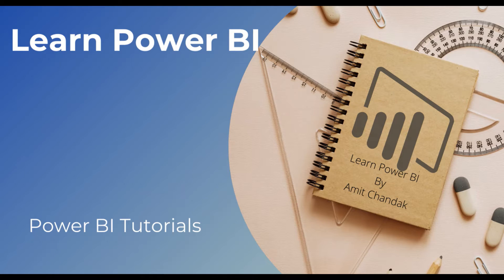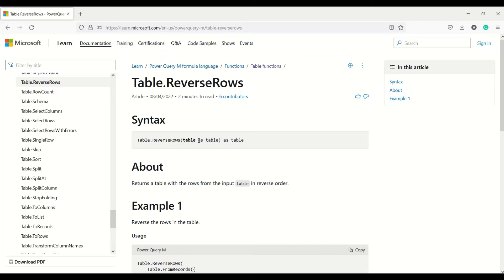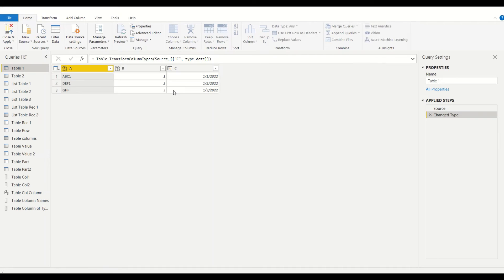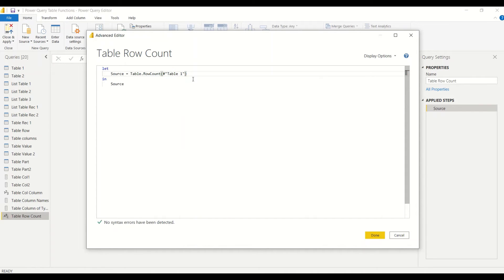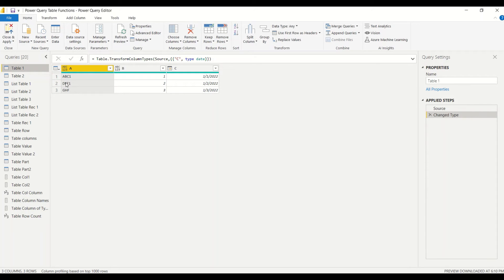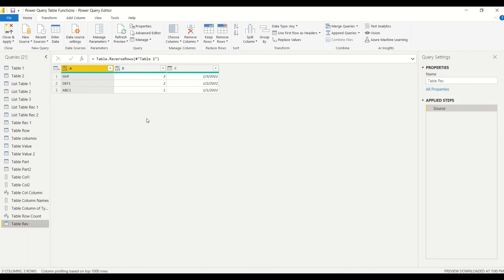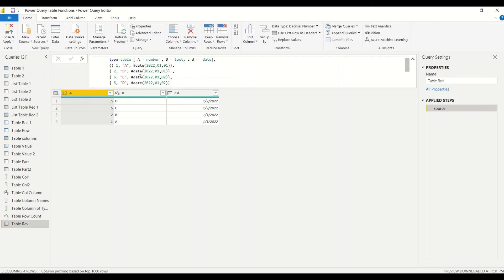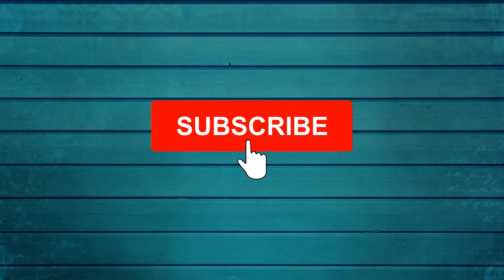Power BI Beginners 188: Power Query Table.ReverseRows, Table.RowCount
Power BI Table.ReverseRows, Power BI Table.RowCount, DAX Table.ReverseRows, DAX Table.RowCount, Table.ReverseRows, Table.RowCount

--Content
00:00 Introduction
00:28  Power Query Functions
01:30  Power Query Table.ReverseRows
03:30  Power Query Table.RowCount

Last Video:
Power Query Table.ColumnCount,  Power Query Table.ColumnNames, Power Query Table.ColumnsOfType, Power BI Table.ColumnCount,  Power BI Table.ColumnNames, Power BI Table.ColumnsOfType